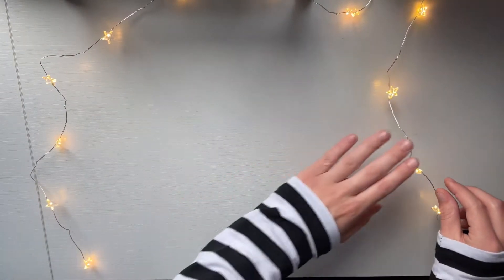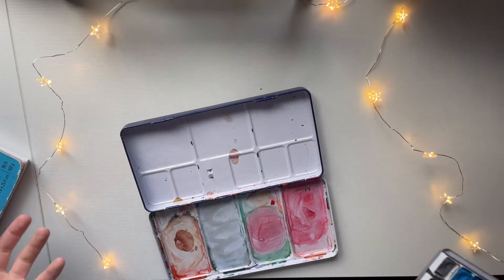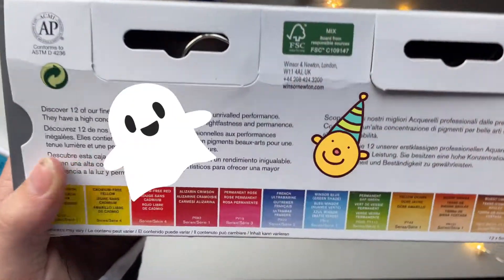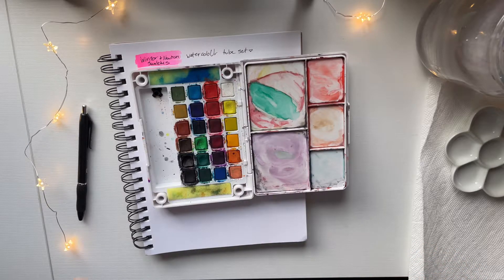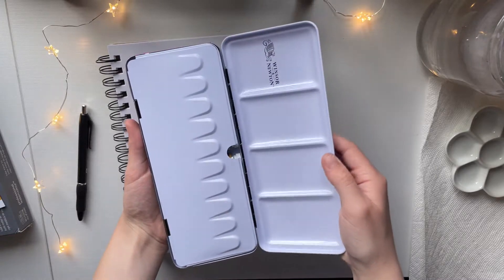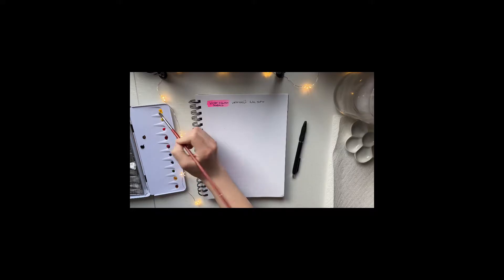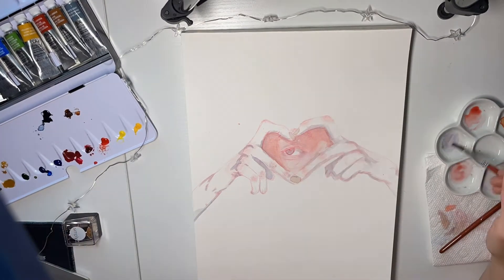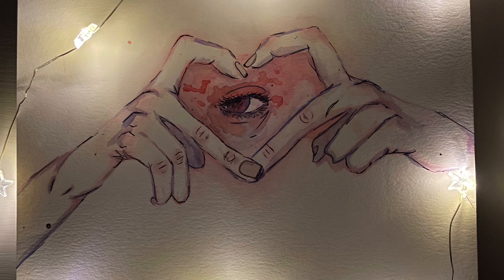Watercolor tube set review| Winsor and Newton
Today we review the watercolor tube set of Winsor and Newton! I used to be a tube watercolor artist until I discovered pans, so this isn't my first rodeo! This is the Winsor and Newton professional watercolour tube travel tin set, what a mouthful. What do you prefer? would you like to try this tube set?

- Winsor and Newton (could only find 18pc)
- ^ I got these as a birthday gift and did not know they were that expensive so this is the koi Sakura watercolor field set I use
- Canson mixed media for swatches
- Arteza for final piece

😈 My friends!: 😈
*who do art/want to be shared!*

bio.site/jaspervompop
◡̈Make sure to follow me everywhere so you don't miss a beat! ◡̈

✦Filming and Editing✦: (hot people don't gatekeep) ⸜( ˙˘˙)⸝
- iPhone 15 mini (LORE UPDATE!!!: You can see what type of model your phone is in your settings lol, change to highest HD in settings)
- VLLO (free editing software for mobile phones, can pay a subscription for cool features)
- Capcut for editing is also cool!!
- Photoshop/Procreate  (for thumbnail, but you could use canva cause it's free, or gimp it's also free)
- I use a desk mount and a basic three legged tripod (for a phone) that I got off amazon!